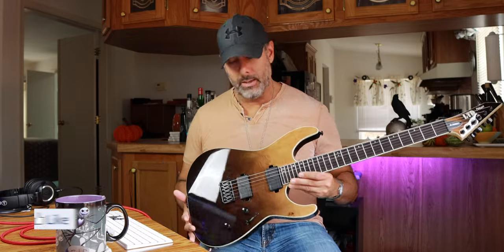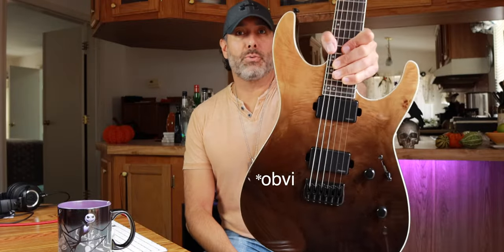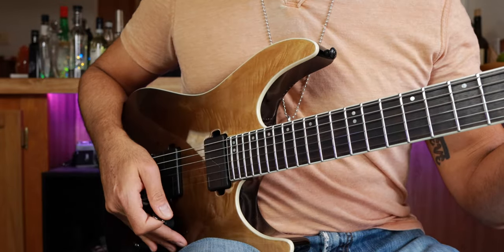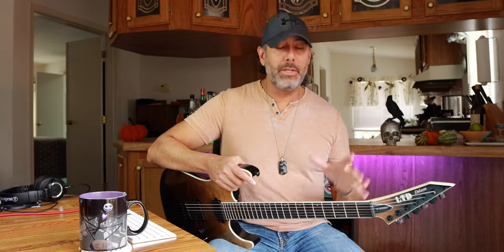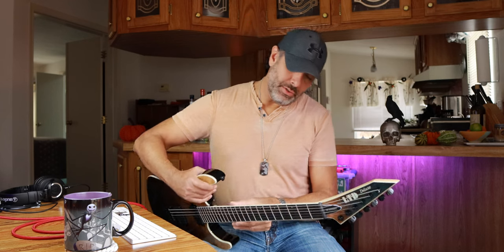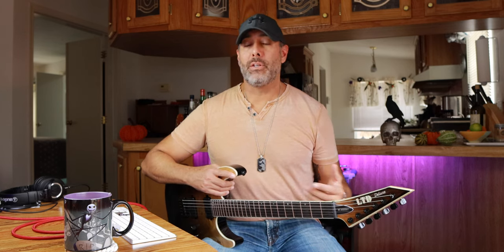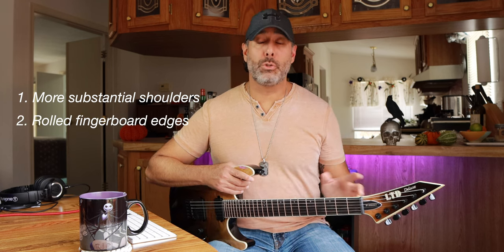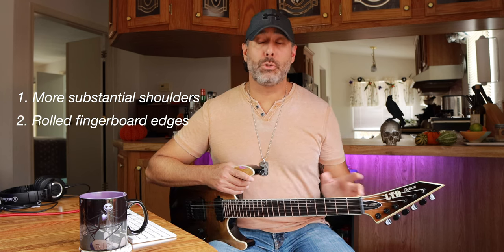ESP LTD M-1000HT is NEARLY perfect...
I wanted to love this guitar but there is one problem. Check out the metal monster that is the ESP LTD M1000 HT.

CAFFEINE RIG!

Shipping Address:
Jay Franco